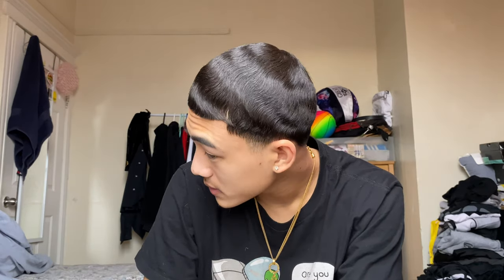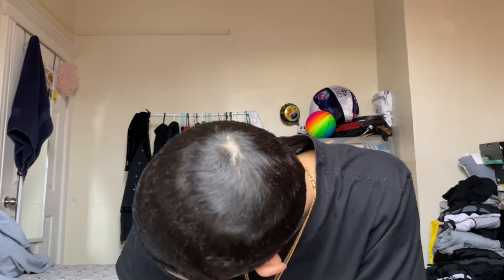HOW TO GET STRAIGHT HAIR WAVES: PLASTIC BAG METHOD/WEEK 4 PROGRESS 🌀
How To Get Straight Hair Waves W/ Plastic Bag Method!

Let me know if you guys have other video suggestions in the comment section down below! 👇🏽